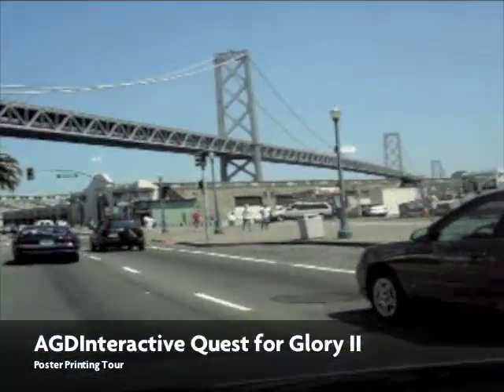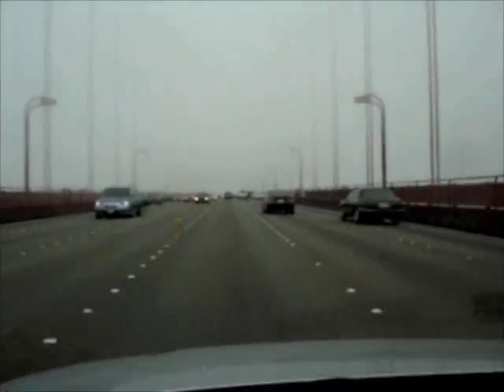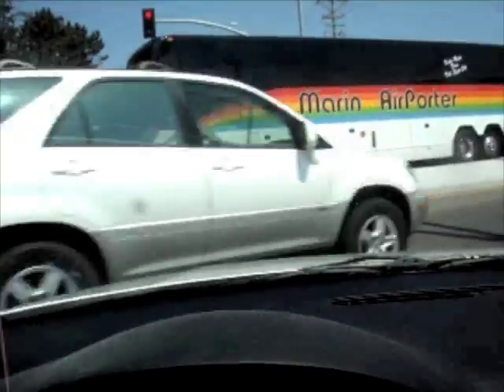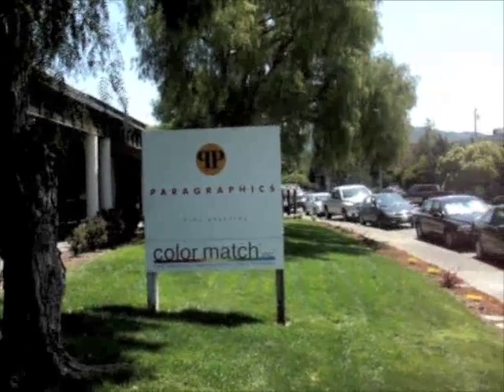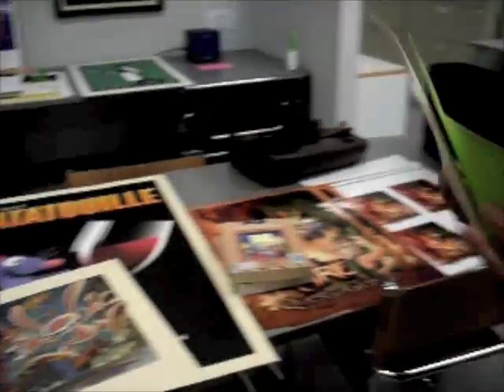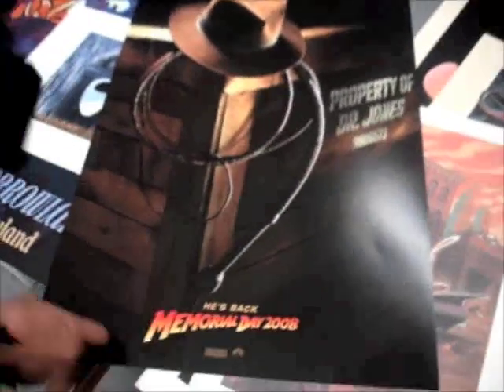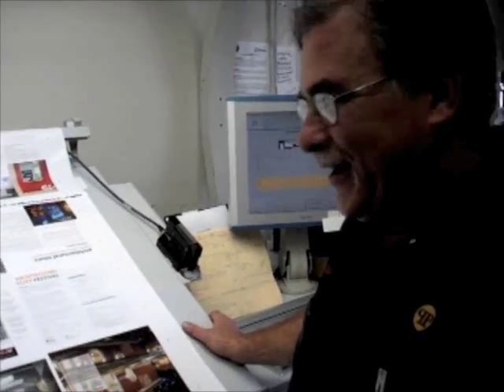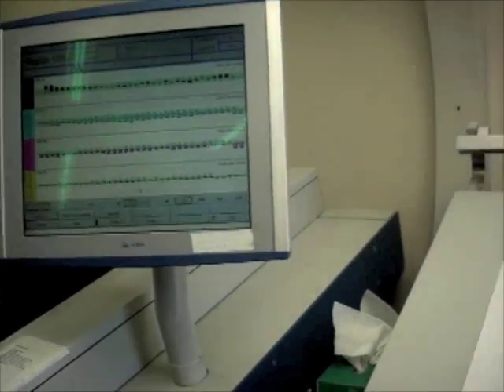AGDI Quest for Glory 2 VGA remake : Production Clip 5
Take a peek behind-the-scenes at the actual production of the cinema-style Quest for Glory II poster painted by Eriq Chang. Go on a quick tour of the famous Paragraphics printing facilities in Marin California - home of Pixar, Disney, and Lucasfilm poster production.